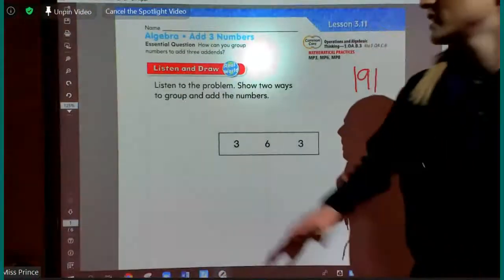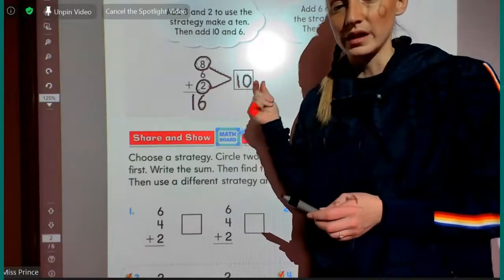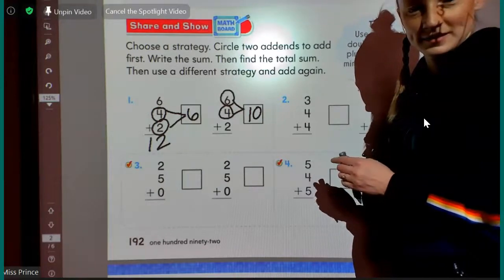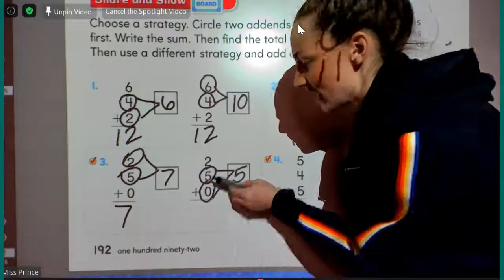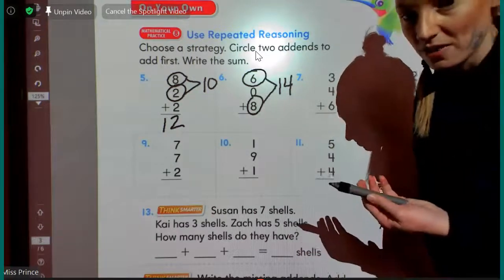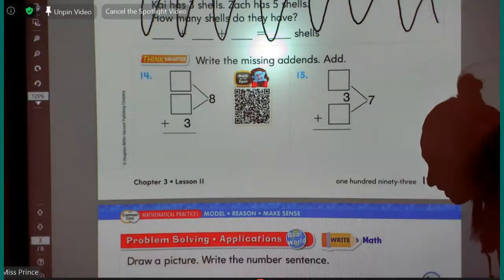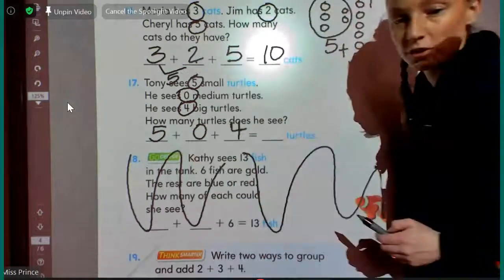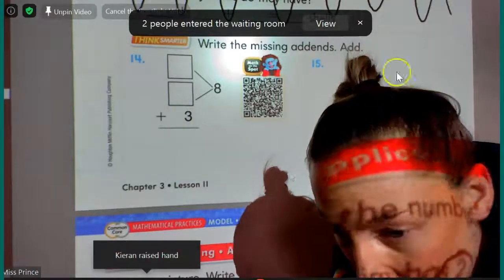12/15/20 Math Lesson 3.11 Homework pgs. 195-196